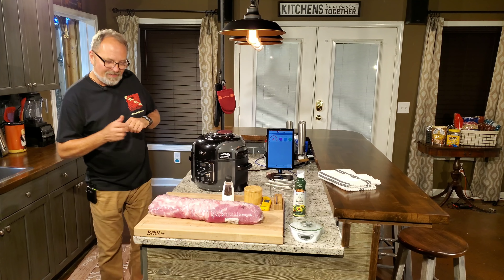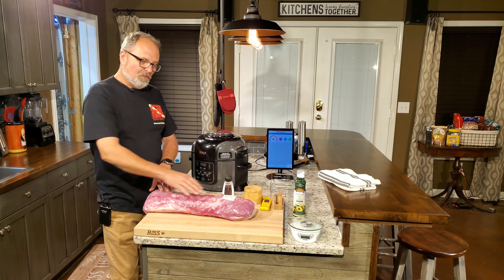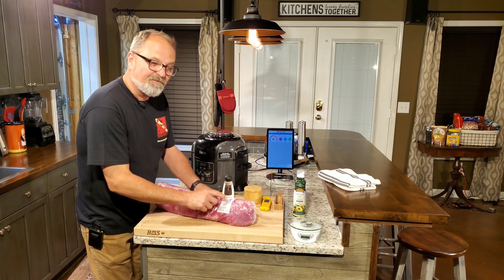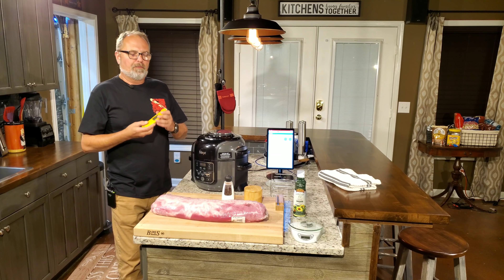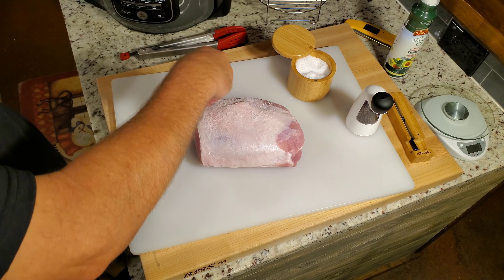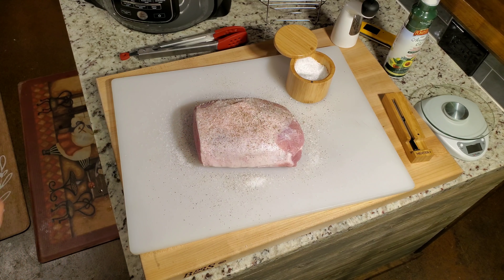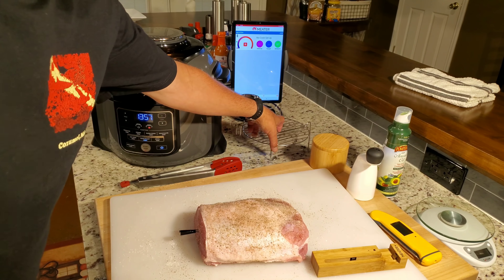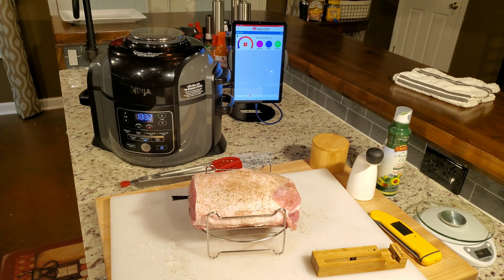PORK LOIN ROAST ~ NINJA FOODI using the MEATER WIRELESS THERMOMETER ~ BLD Breakfast Lunch & Dinner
A lot of bang for your buck and an excellent way to cook breakfast, lunch or dinner. I use a 5 dollar piece of this loin to make some very good and versatile way to feed your family with around 3.5 pounds of pork loin...thanks for stopping by to see in the kitchen with jelly!!